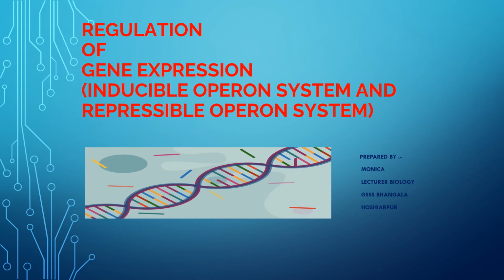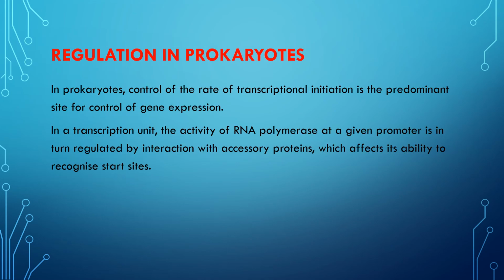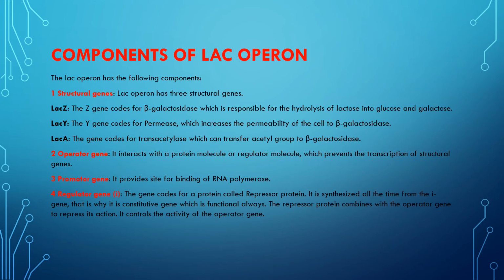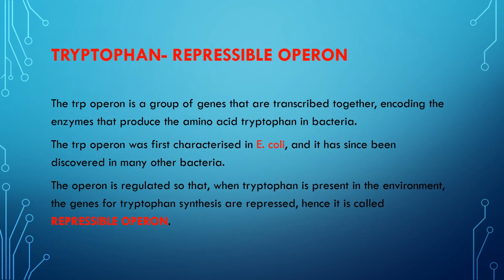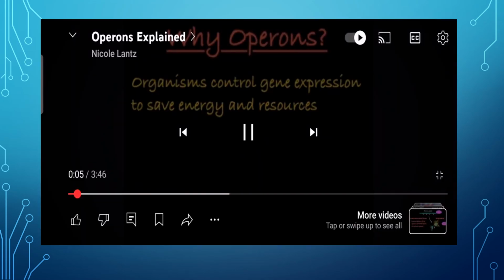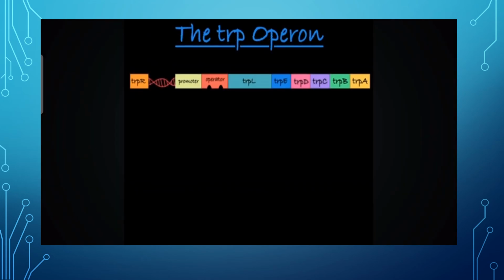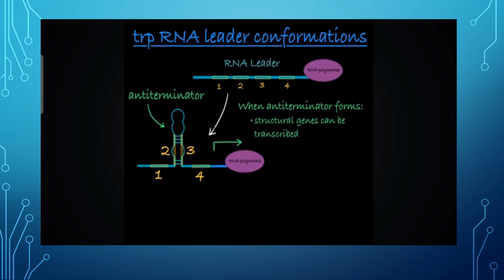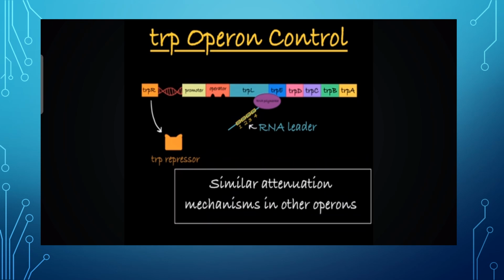Regulation of gene expression GSSS BHANGALA HSP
regulation of gene (inducible and repressible operon)